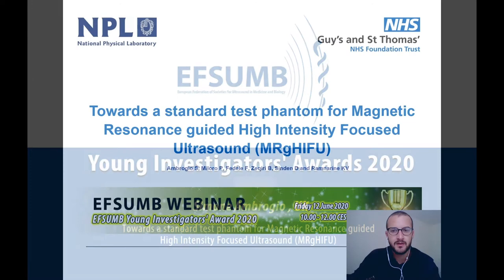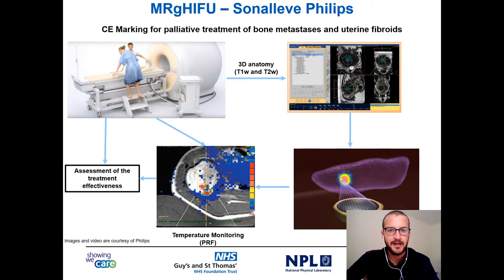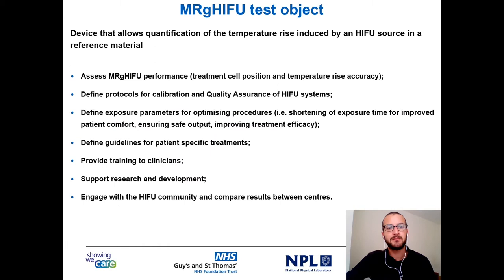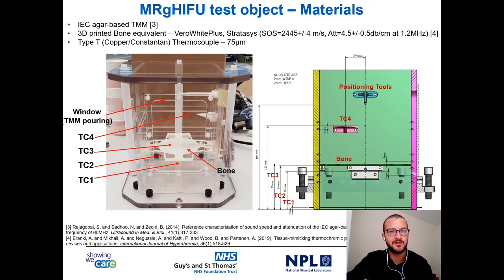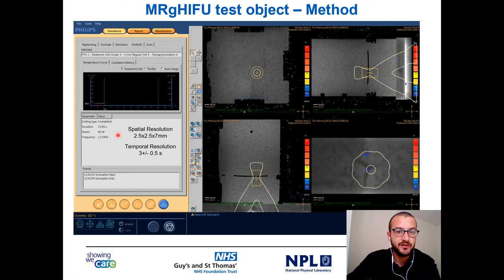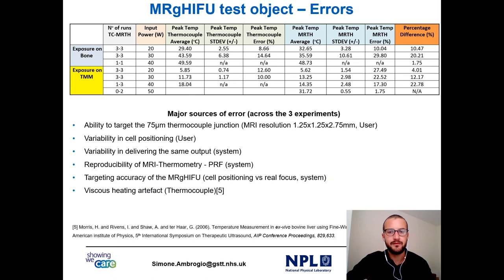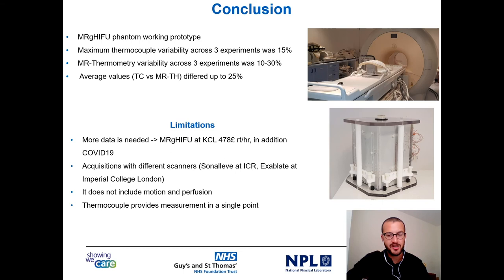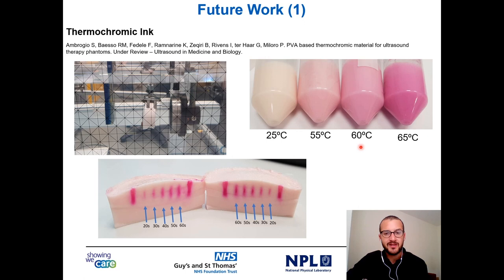YIA 2020 - 7 AMBROGIO